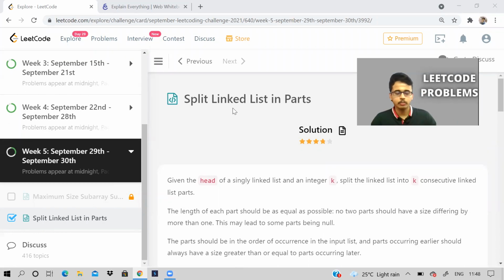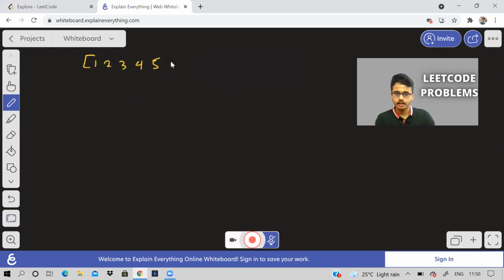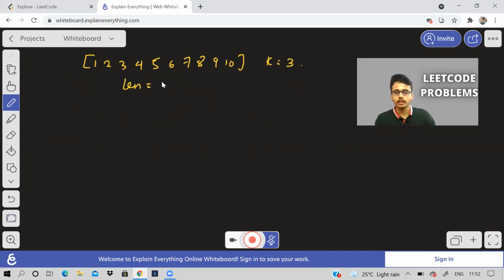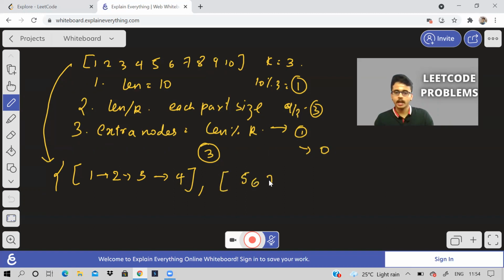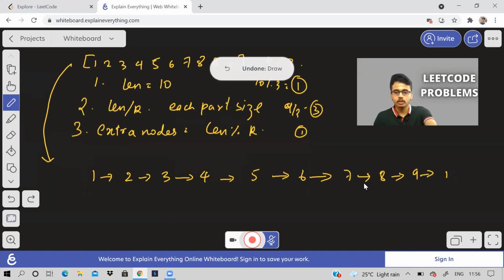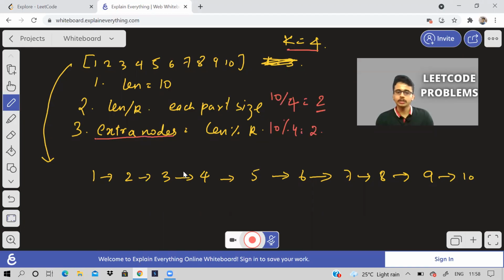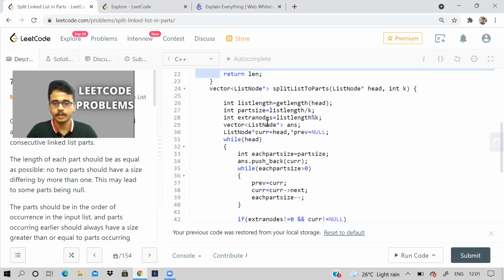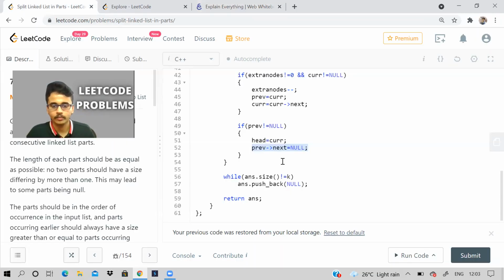Split Linked List in Parts | LeetCode | Detailed solution |Data structures |Algorithms